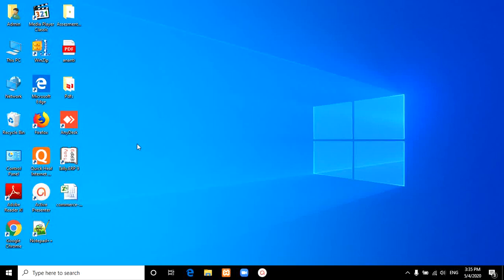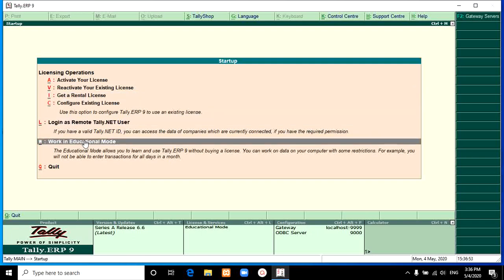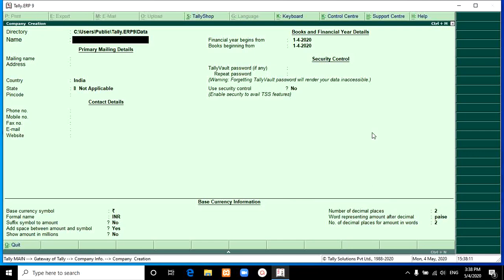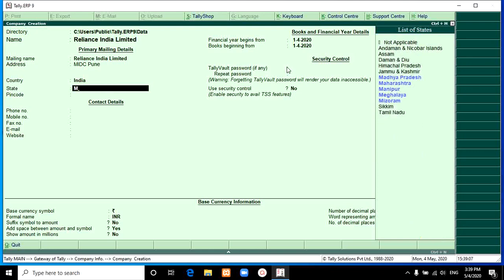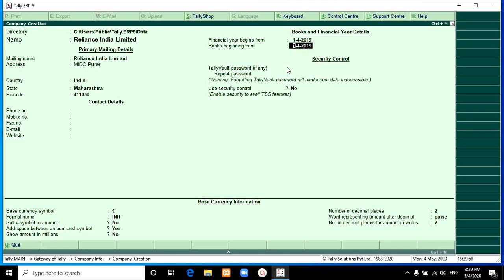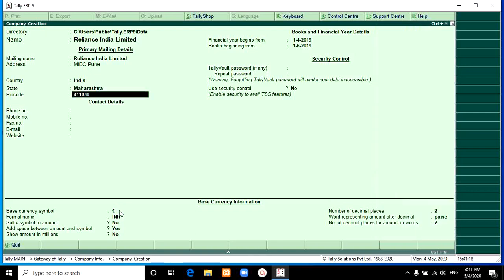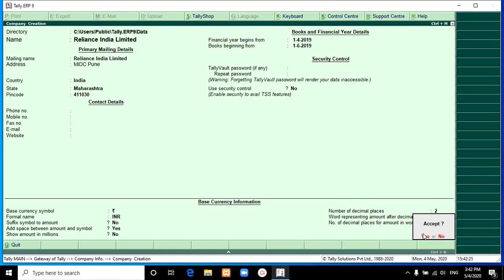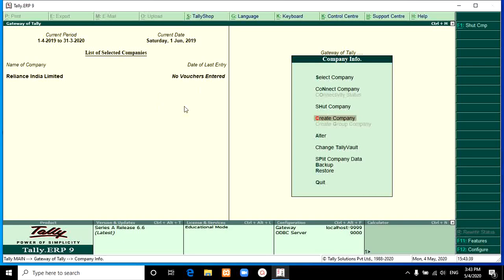Creation of Company Using Tally StdXII Commerce Book Keeping and Accountancy chapter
Creation#of#Company#UsingTally#StdXII#HSCBoard#Commerce#BookKeepingAndAccountancy#Chapter#ComputerAssistedSoftware#